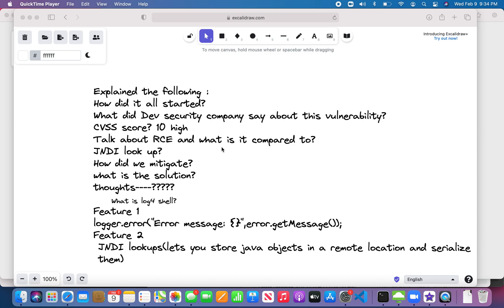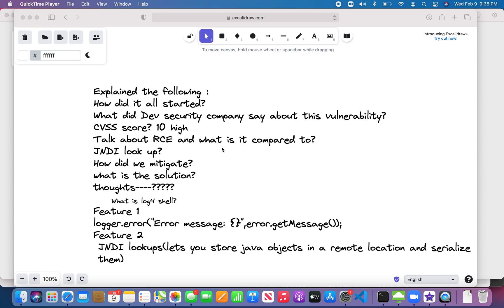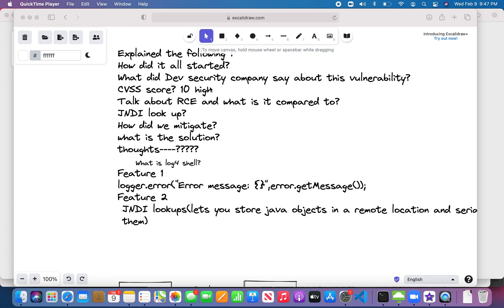Log4j Vulnerability | Mitigation | Recent Important interview question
Explained the following :
What is log4j vulnerability?
How did it all started?
What did Dev security company say about this vulnerability?
CVSS score? 10
Talk about RCE and what is it compared to?
JNDI look up?
How did we mitigate?
what is the solution?
QA takeaways?

Feature 1
logger.error("Error message: {}",error.getMessage());
Feature 2
JNDI lookups(lets you store java objects in a remote location and serialize
 them)